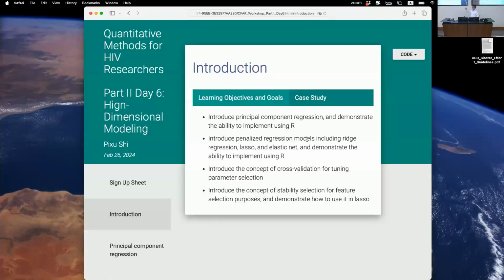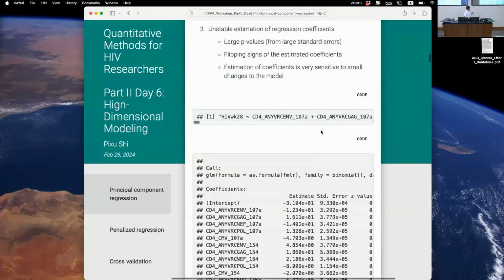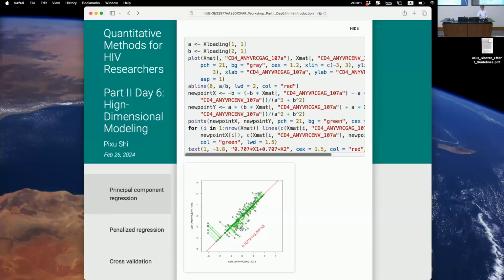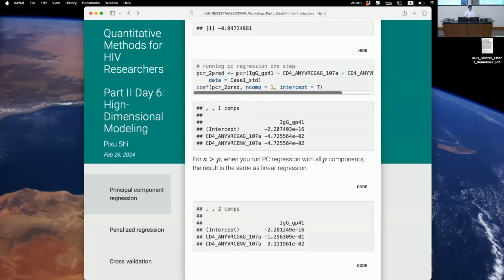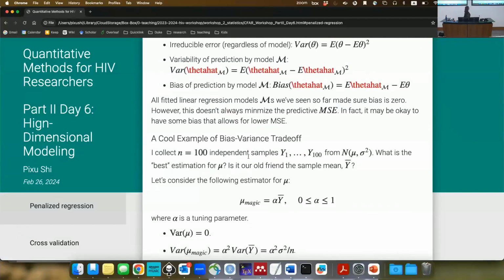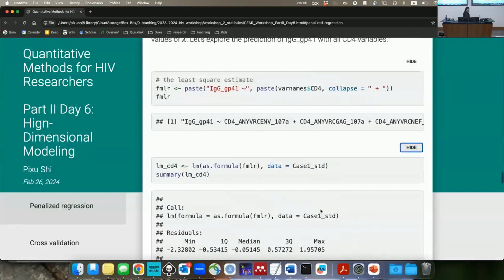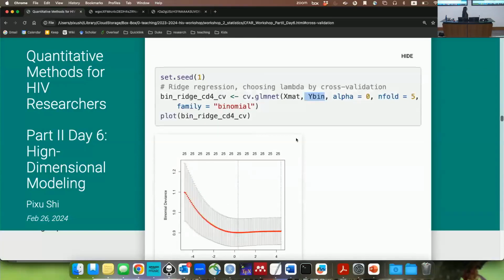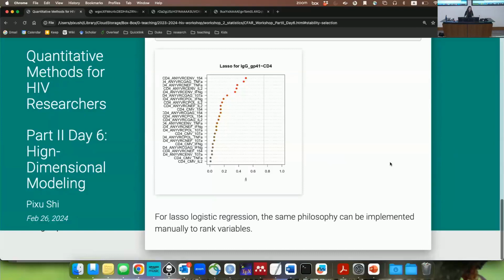2024 Quantitative Workshop 06 - High Dimensional Modeling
Part II: Statistics Workshops - Day 6 - High Dimensional Modeling